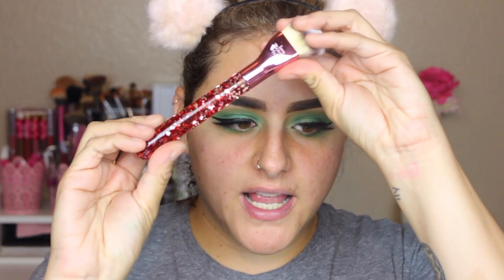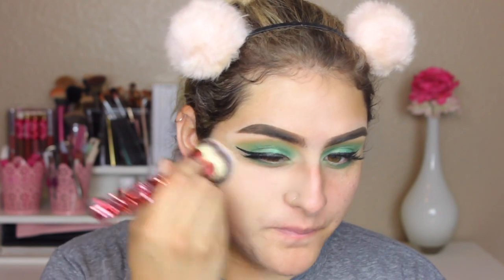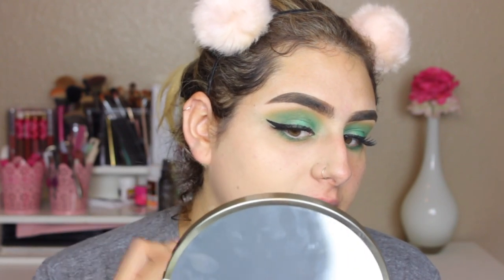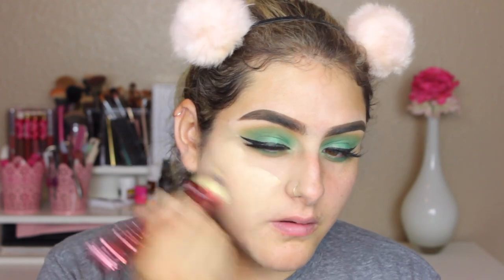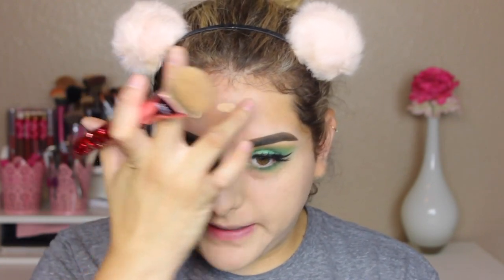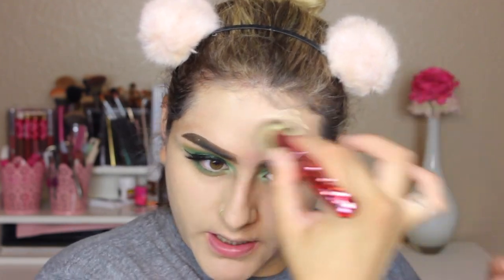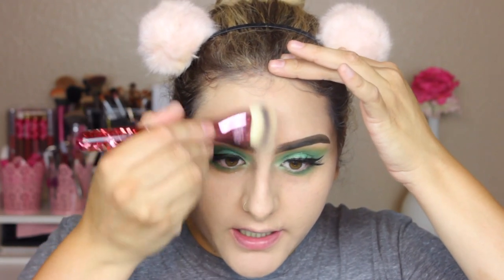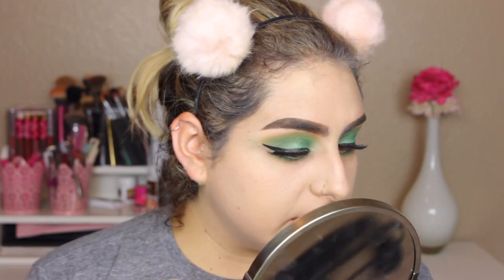It Cosmetics Love Is The Foundation Brush Review + First Impression |Love it or Hate it | heyitszam♡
hey! thanks for clicking on my video! today I'm reviewing the It Cosmetics Love is the Foundation brush, exclusive to Ulta! I'm so excited because I typically stay away from foundation brushes but I wanted to give this a try because KathleenLights raves about it! lol

xo, zam ♡